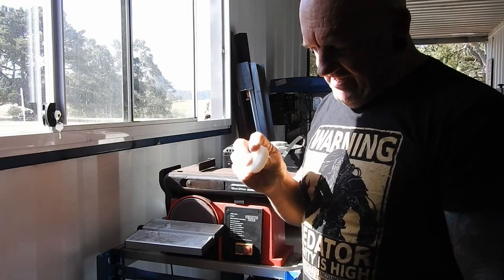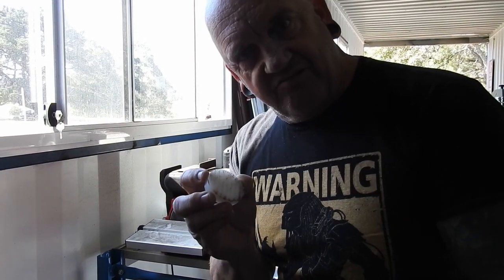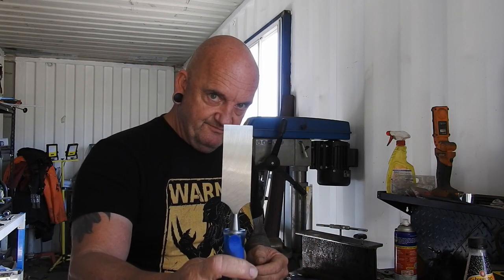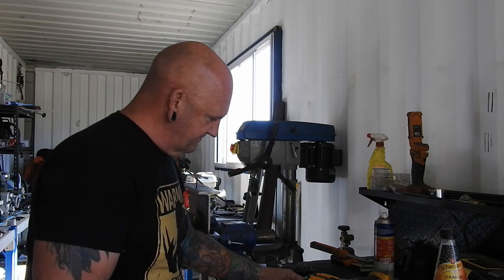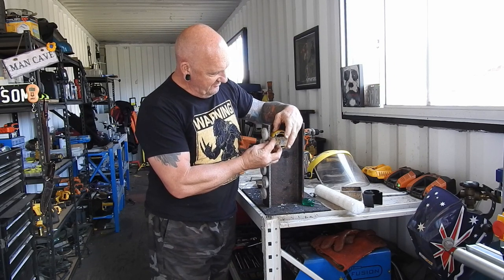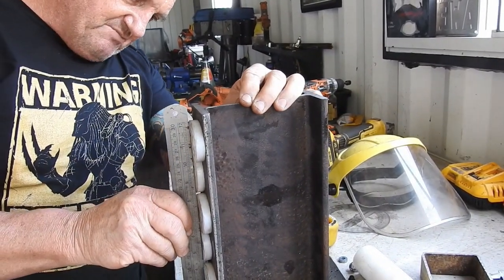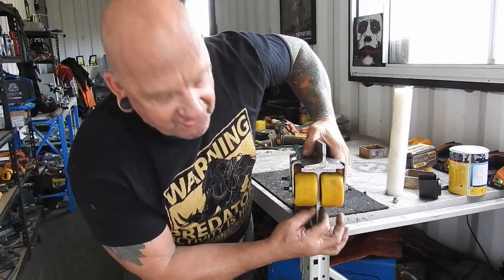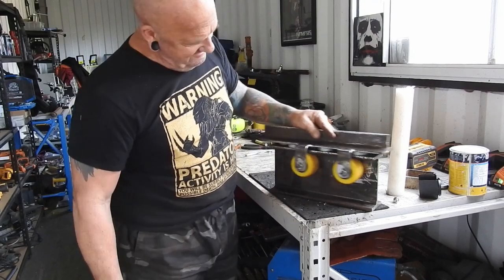Building a homemade Blacksmiths Power Hammer - Part 3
This video looks at the fabrication of the sliding mechanism for the hammer head by using high temperature plastic as a lubricant and wheels to reduce friction.